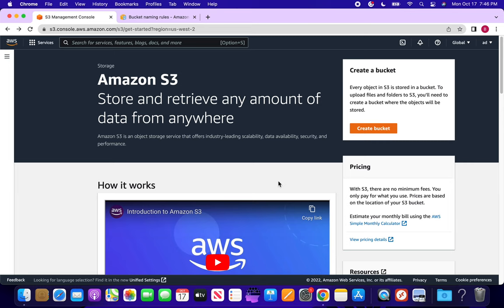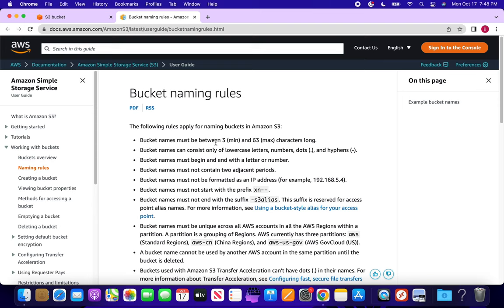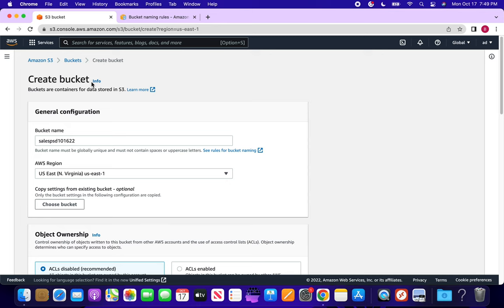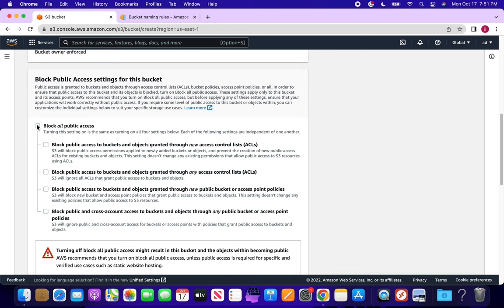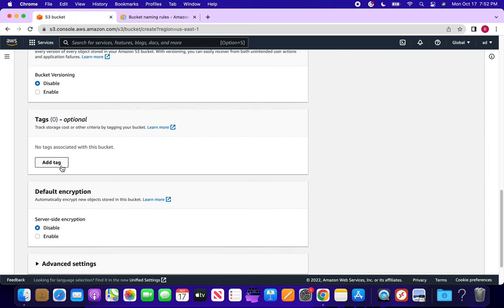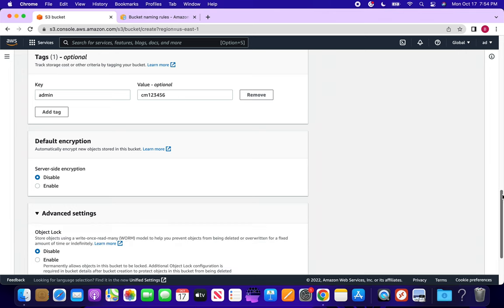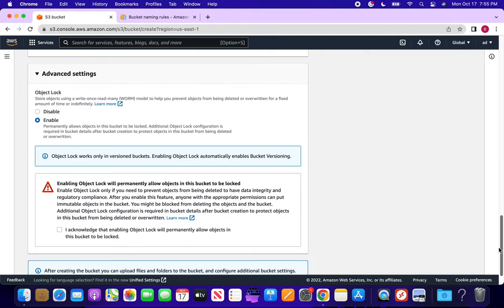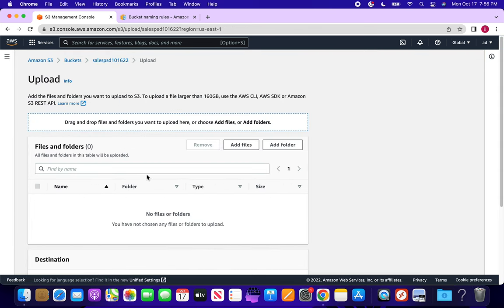S3 Part2: AWS S3 Bucket creation